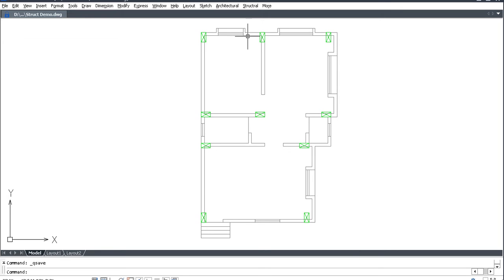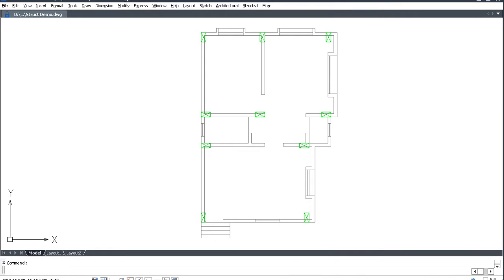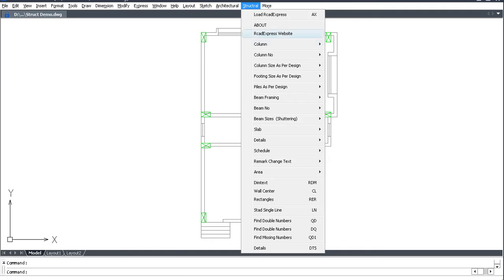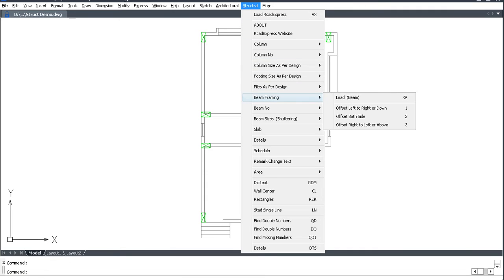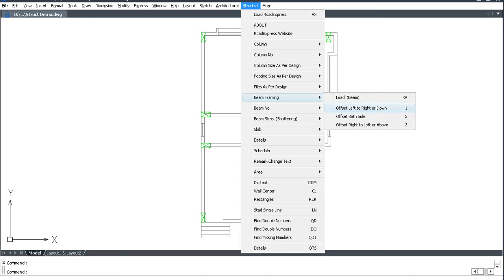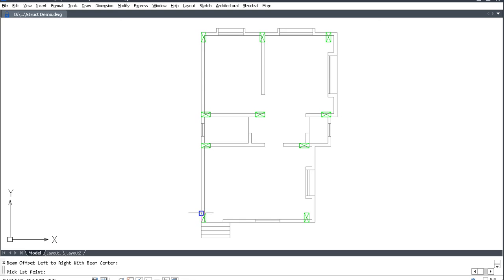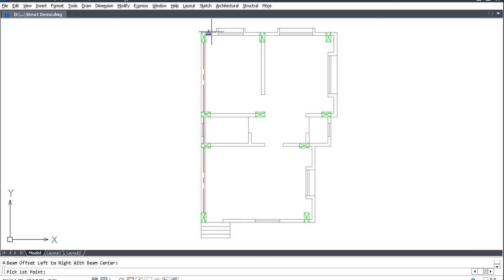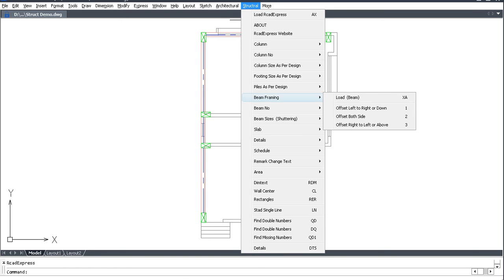RcadExpress Beam Framing